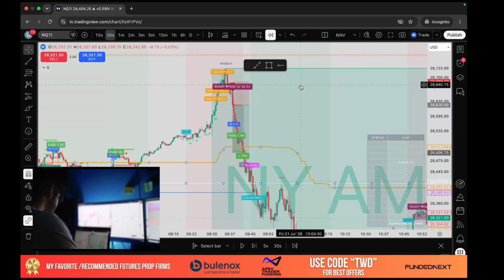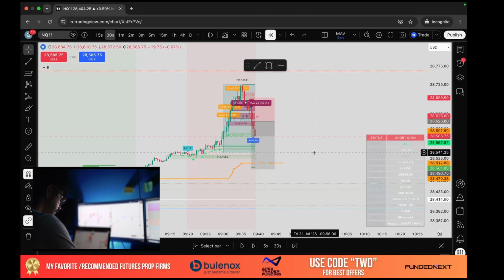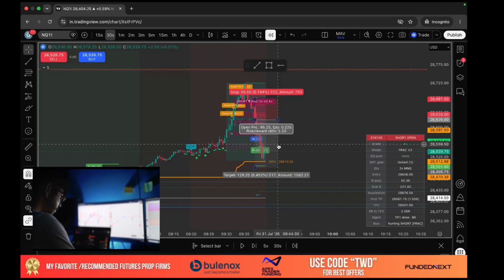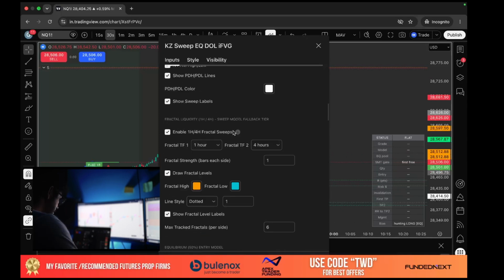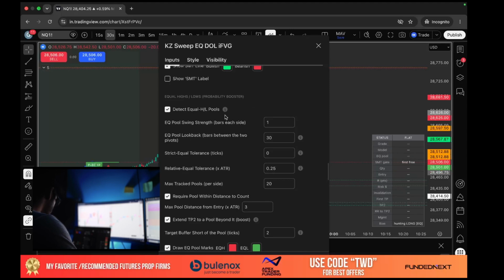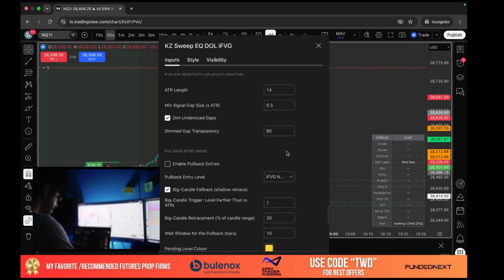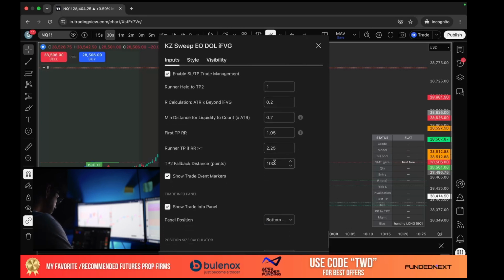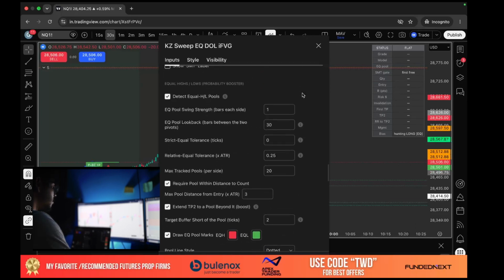The Indicator That Helped Me Avoid Bad Trades ( 75% win rate )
In this video, you'll learn exactly how to use our Sniper IFVG Indicator to find high-probability ICT trade setups. We cover the best timeframes for precise entries, the indicator settings I personally use, and how to maximize its features for consistent market analysis.

If you're looking for an all-in-one ICT trading indicator, this tool automatically detects Kill Zones, Fair Value Gaps (FVGs), Inverse Fair Value Gaps (IFVGs), Liquidity Sweeps, Premium & Discount Zones, SMT Divergence, and provides complete entry, stop-loss, and take-profit management to streamline your trading.

Whether you're a beginner or an experienced ICT trader, this tutorial will show you how to use the Sniper IFVG Indicator to improve your entries, manage risk effectively, and trade with greater confidence.

Our recommended prop firms: Use  Code - TWD

Get the 5 Bundle Pack for Extra Savings (50K Pack starts at just 95$) Limited Time 250K Legacy Account only 17$

 FN Futures (No Monthly Fees & Activation Fee - 50K Account Starts at 79$ )